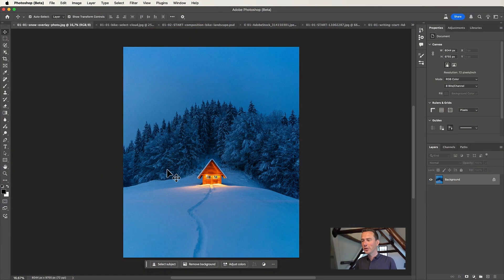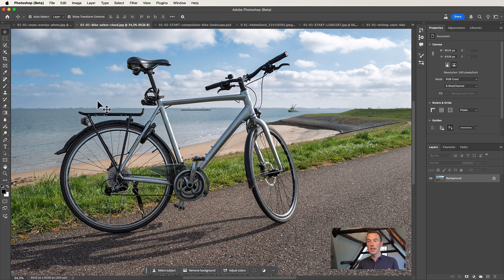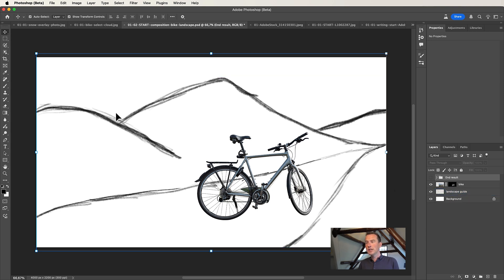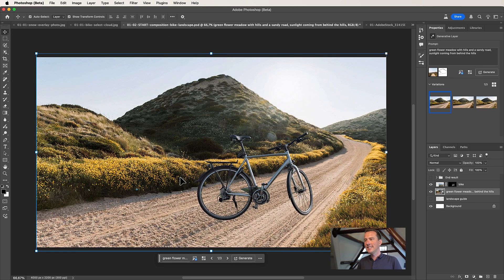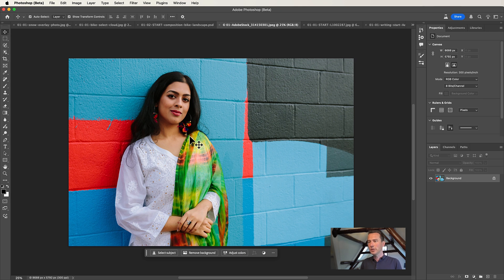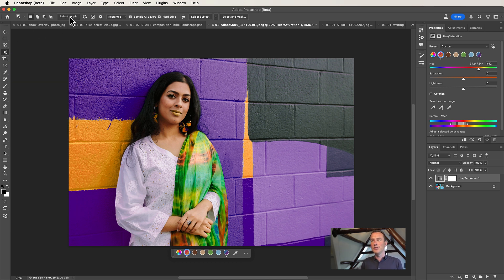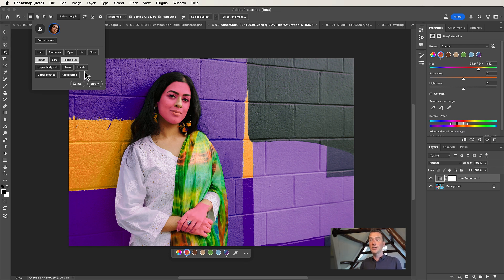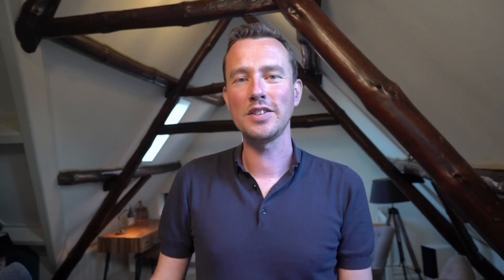Photoshop Creative Boost: Elevate Your Design Process | Adobe Creative Cloud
Unlock the full creative potential of Photoshop and accelerate your creative process with cutting-edge techniques. Adobe Certified Expert and author Rob de Winter will guide you through innovative, time-saving workflows designed to help you boost your creativity and work smarter. From generating overlays for custom brushes to seamlessly blending objects with Generative Fill, you'll discover how to push your creative boundaries and work more efficiently than ever. Get ready to transform the way you work in Photoshop.

You'll learn how to:

Generate and customize overlays to create unique Photoshop brushes
Use cloud-powered selections to make your work more precise
Remove distractions effortlessly with powerful removal techniques and best practices
Create realistic blends and seamless compositions using Generative Fill
Design creative compositions by controlling AI-generated content with transparent selections and guide layers
Explore Generative Fill layers for greater flexibility and control